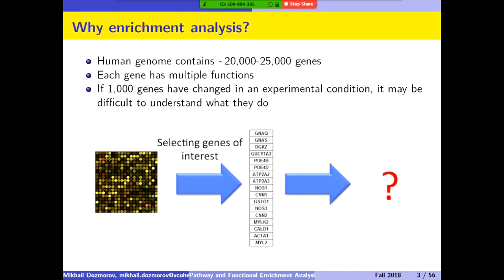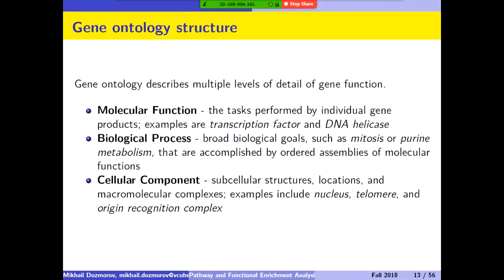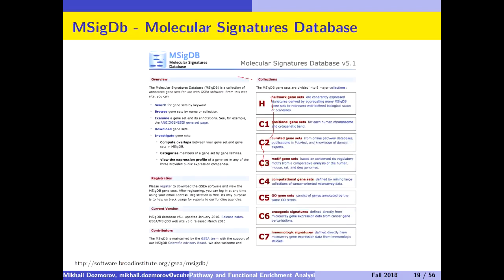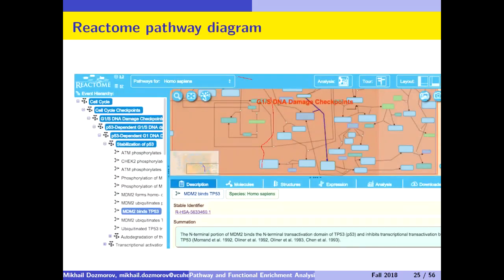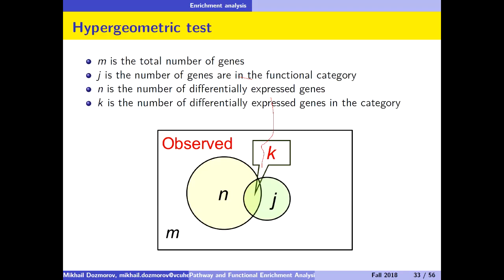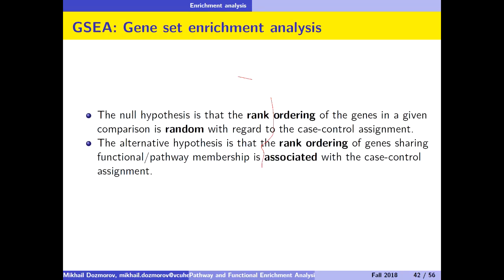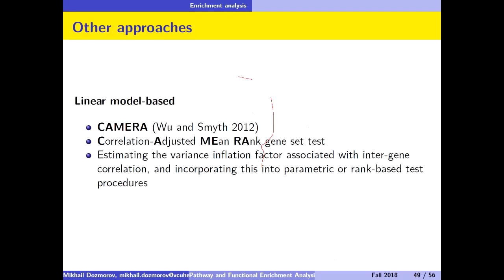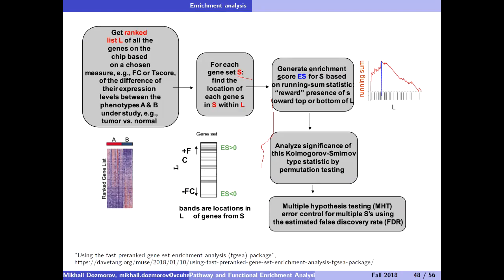Pathway and Functional Enrichment Analysis (Fall 2018)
Seminar given by Dr. Mikhail Dozmorov on Pathway and Functional Enrichment Analysis.